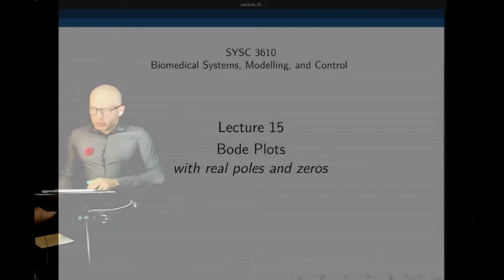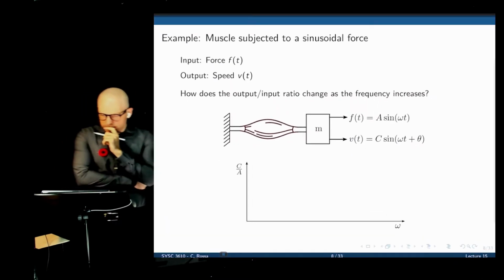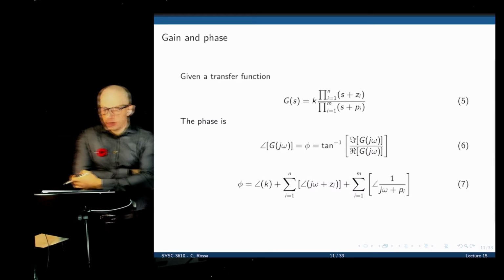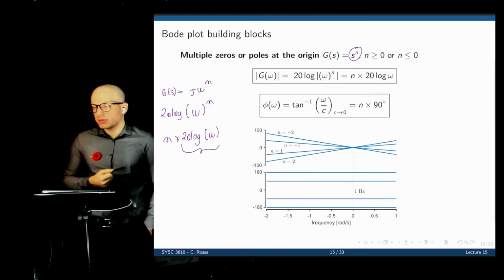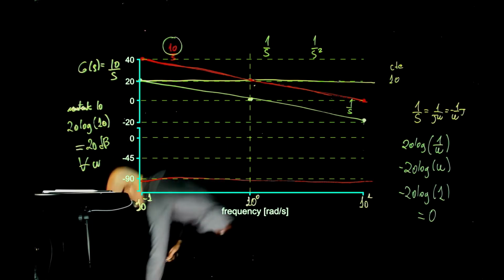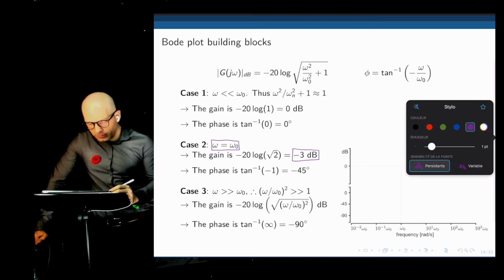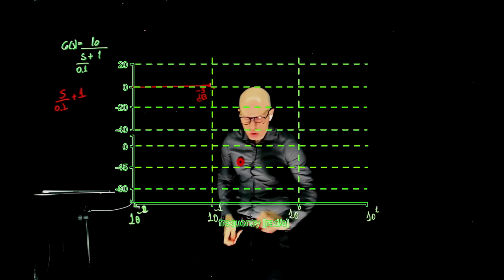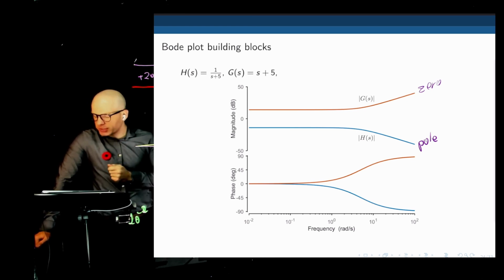Biomedical systems modelling and control: Lecture 15 - Introduction to Bode plots